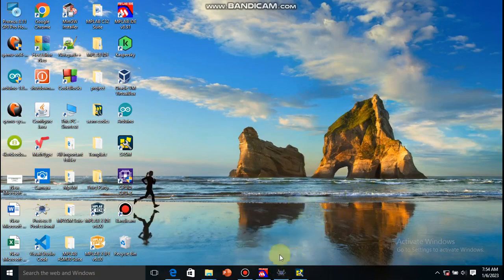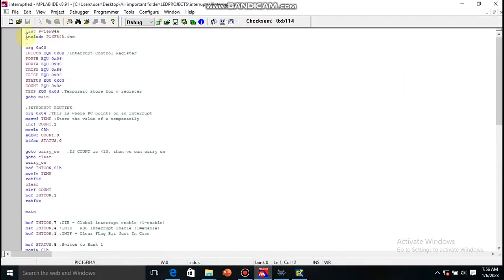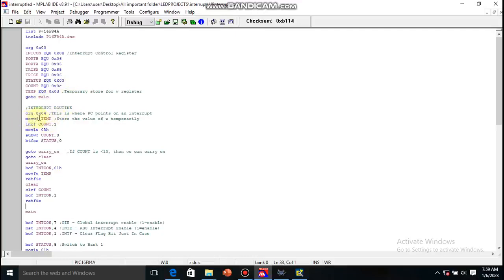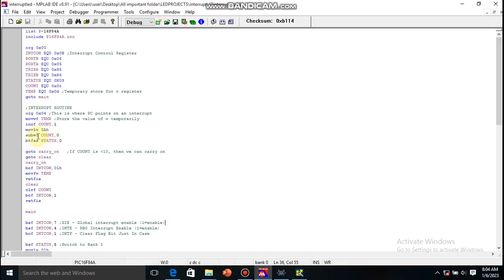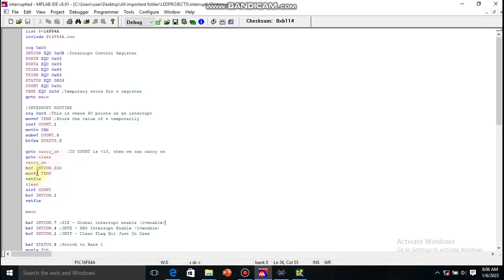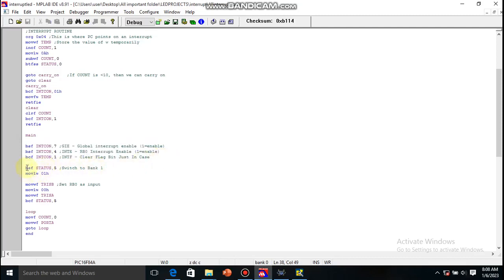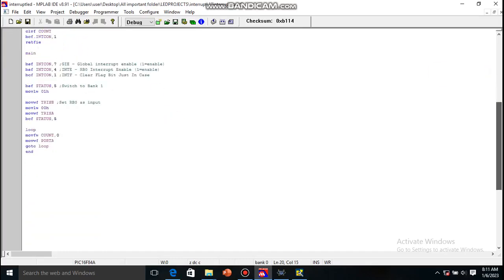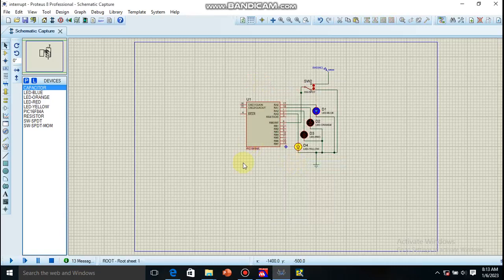(PIC16F84A PROGRAMMING) INTERRUPT ROUTINE. LED PRESENTATION OF 0-9.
in this video you will learn how to trigger an interrupt.